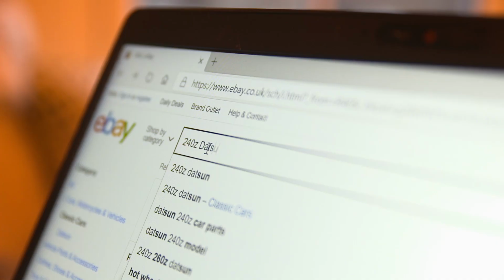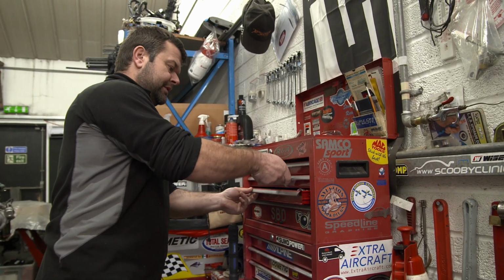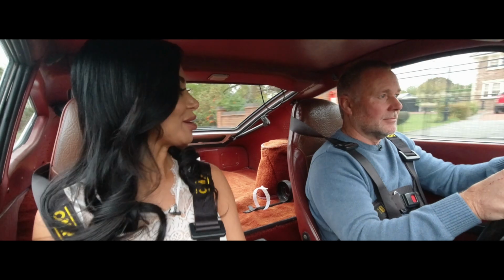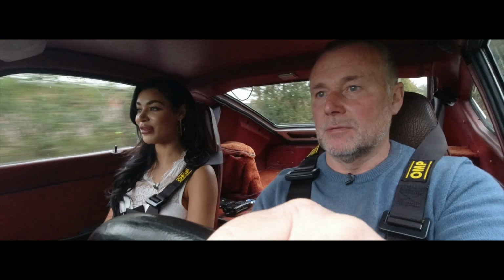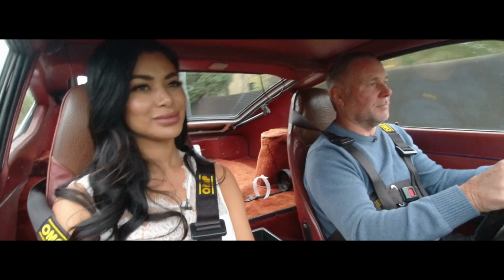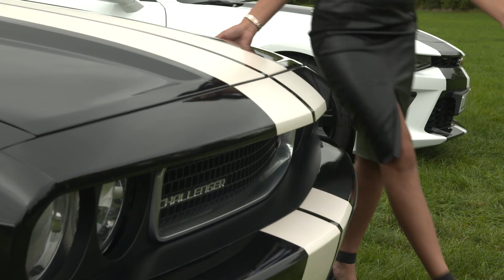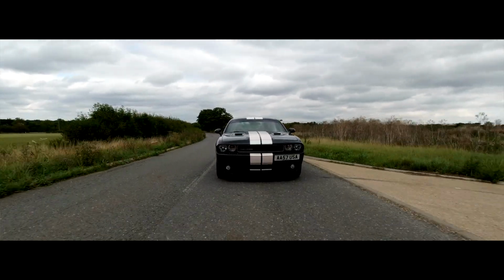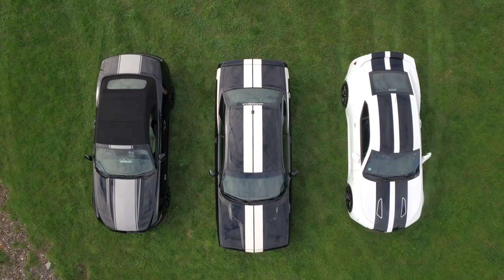Episode 5 | Iconic Rides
Iconic Rides, from Wings & Wheels by Videojug, is series that celebrates cars and planes that are not just classics but icons in their own right. In each episode, motoring enthusiasts Olivia Harrison, Kerryann King and Colin Boul, together with a series of experts, seek out and then test out these iconic forms of transport.

In this episode, Olivia, Colin and Kerry seek out a Japanese classic, the 240Z Datsun, and explore how iconic American muscle cars, such as the Dodge Challenger, are making a comeback.

Follow us on X:    / videojug